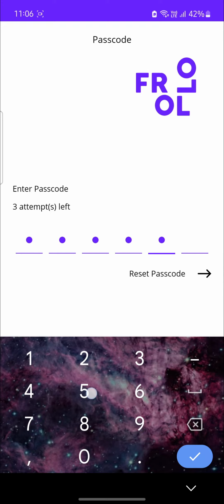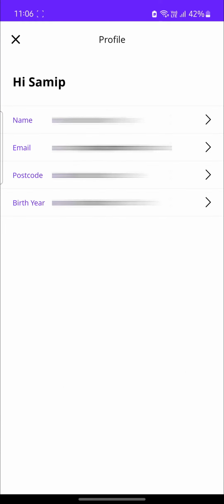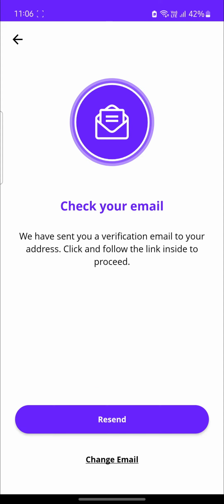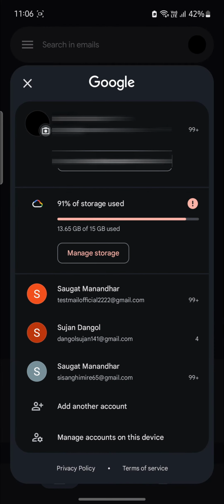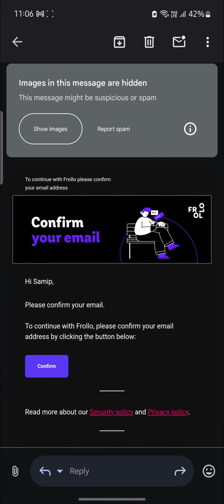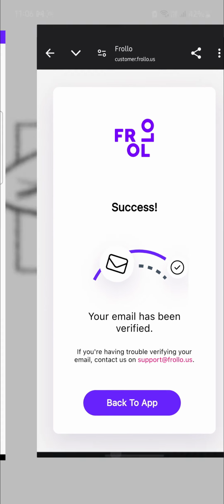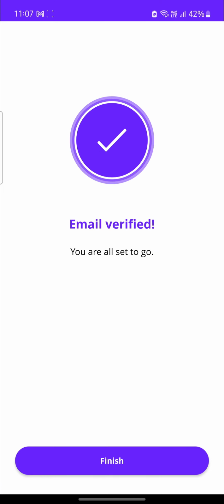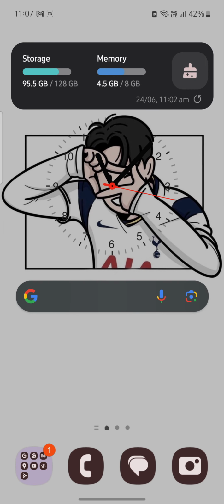How to Change Email on Frollo (2024) | Edit Email on Frollo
This guide will walk you through the instruction to update your email in the Frollo app for seamless communication.